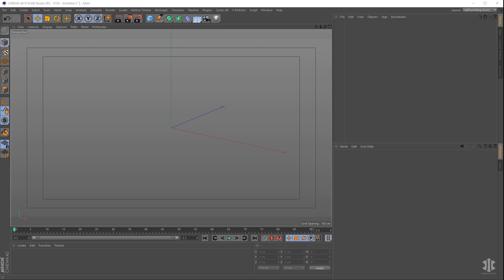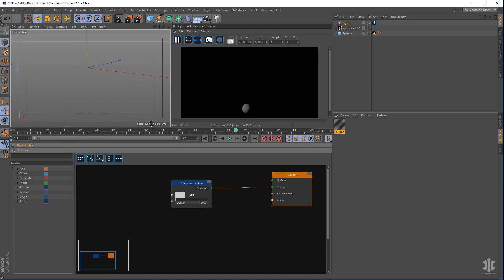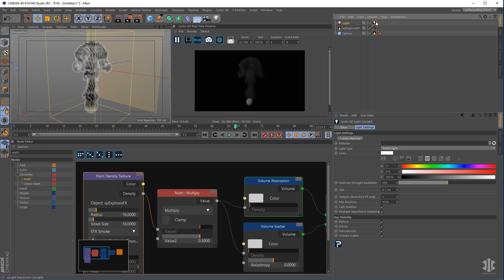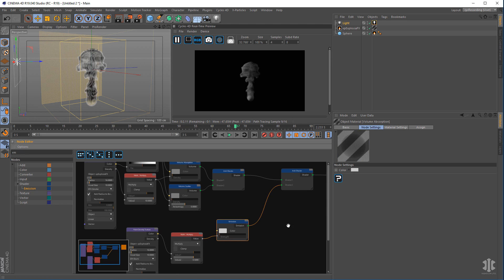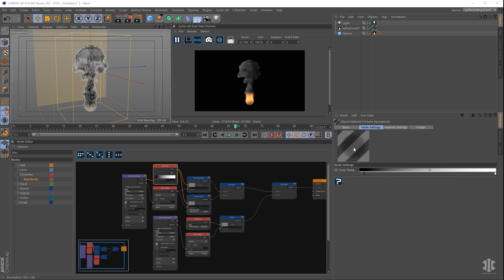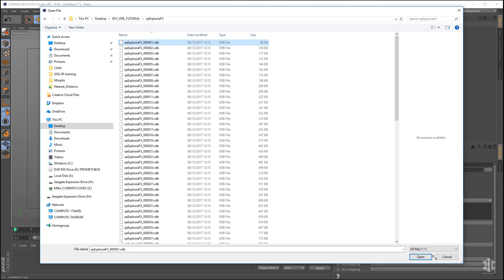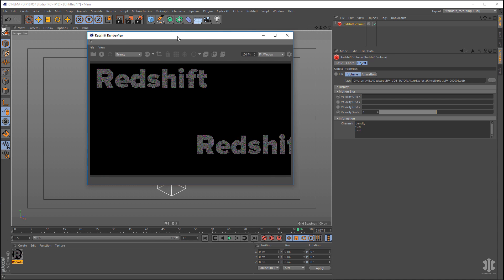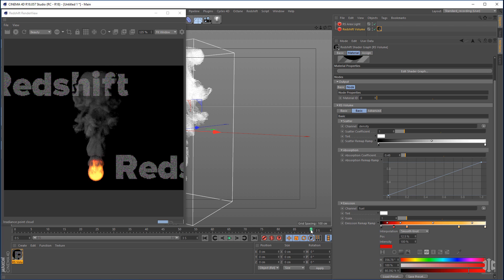xpExplosiaFX - Rendering Guide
How to set up and render xpExplosiaFX from X-Particles using Cycles 4D. And how to export the data as VDB data and use that to render in Redshift and Octane.